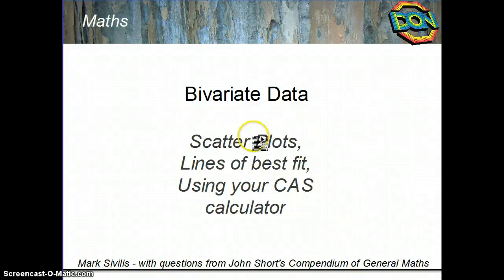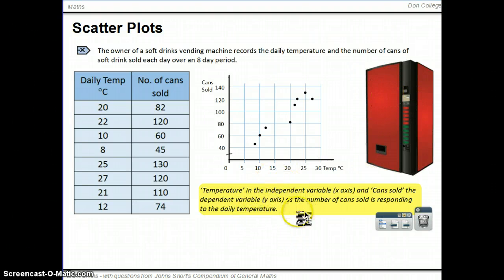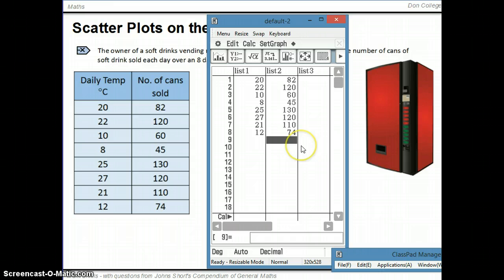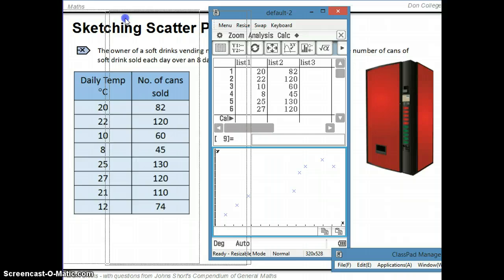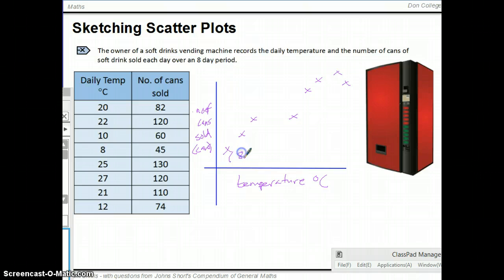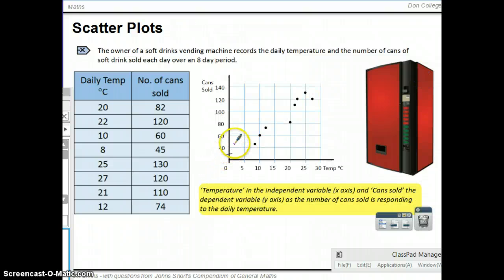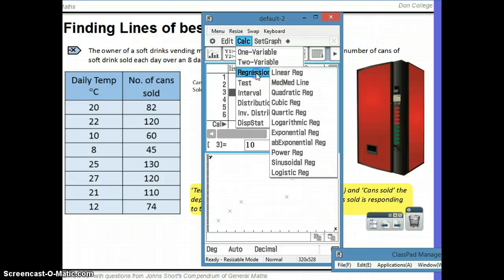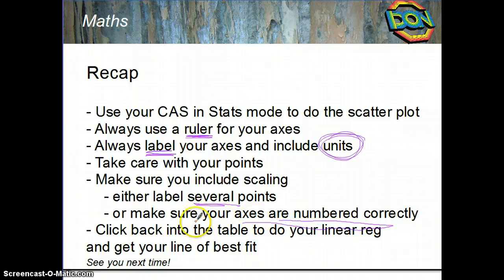Scatter Plots, Lines of Best Fit and CAS Calculators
Creating scatter plots on CAS calculators, using Linear regression to find the line of best fit and sketching the scatter plot from your calculator.